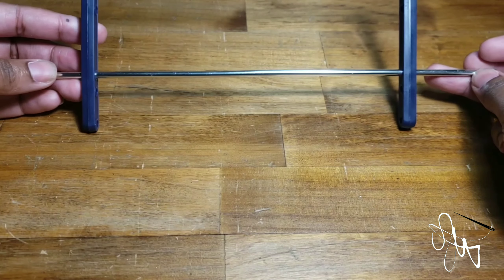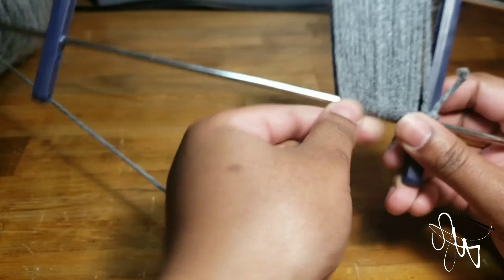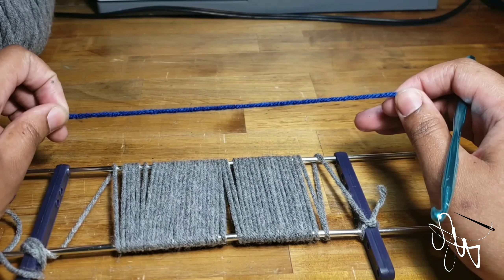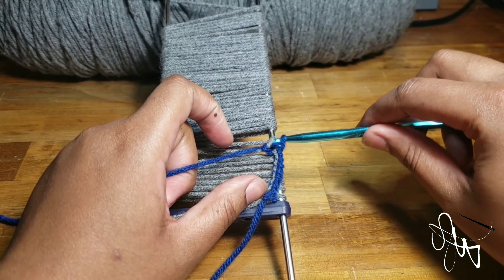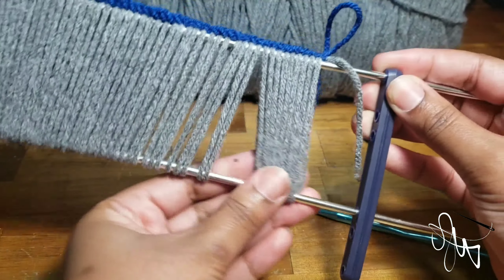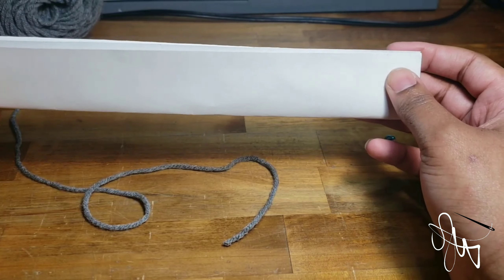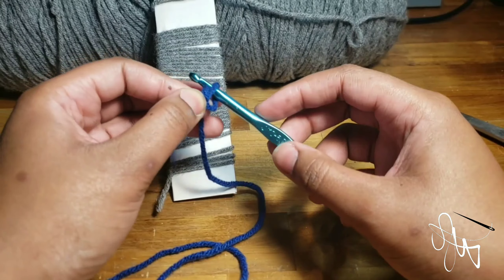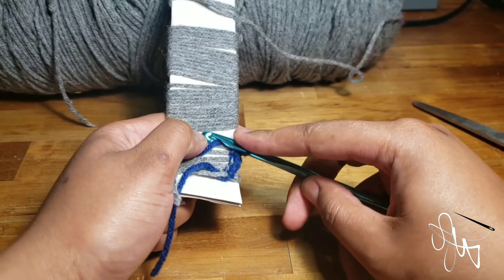How To Make Fringes - Numbers 15:38 - Episode 3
How to Make Fringes.

In this Tutorial I will be showing you all how to make Loop and Straight Fringes.